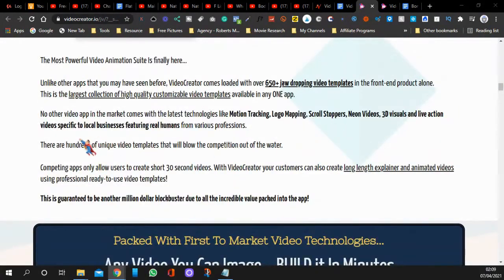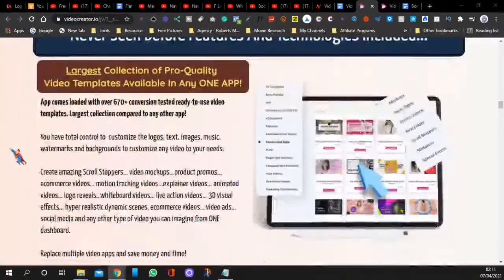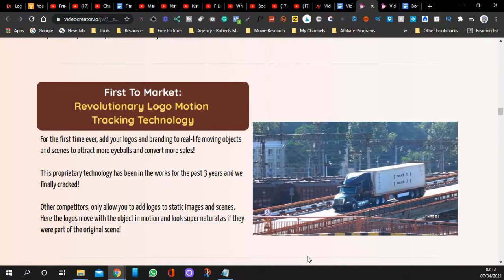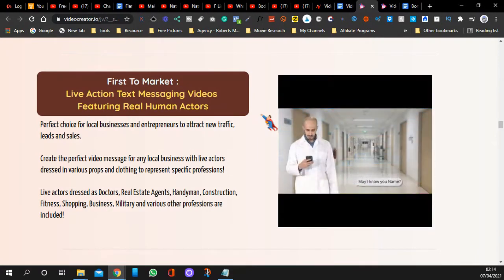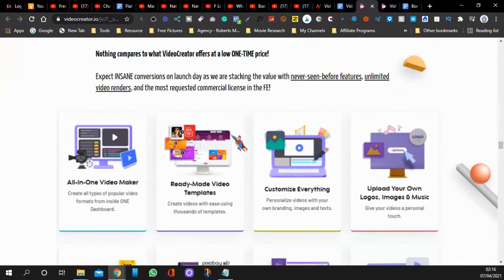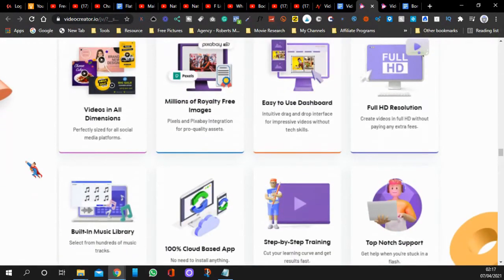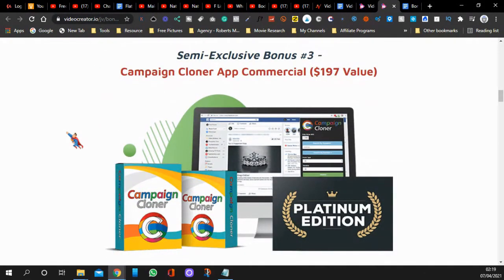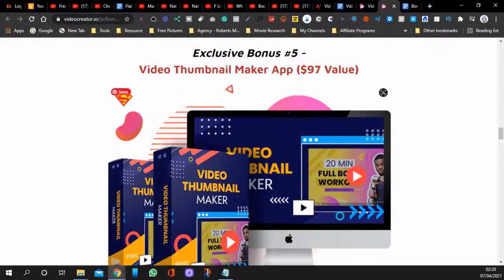Video Creator Review | Demo and HUGE BONUS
In today's video,  I share Video Creator Review | Demo and HUGE BONUS

In this video, I show you an amazing new video creation tool that is going to be the only video app you need. This is an all in one video creating tool and it is awesome.